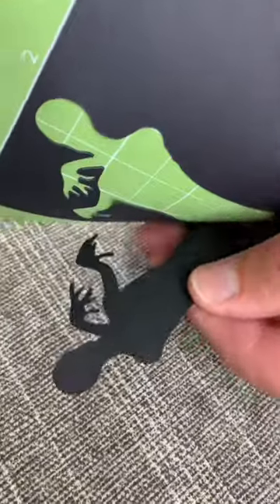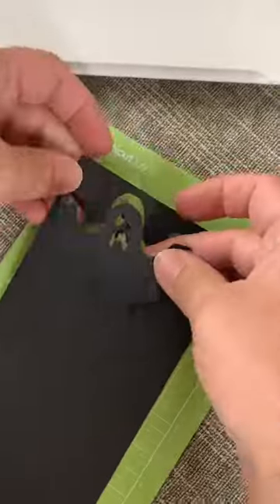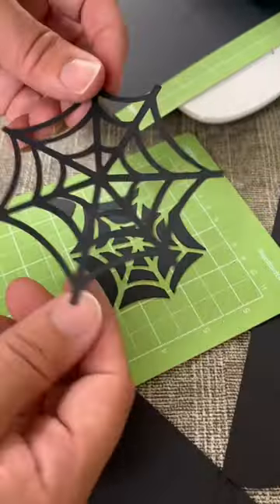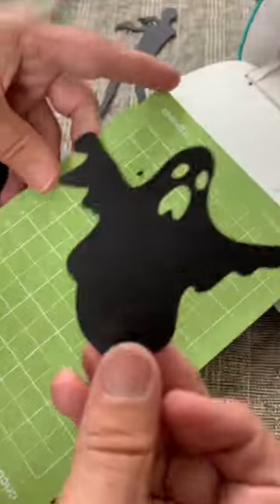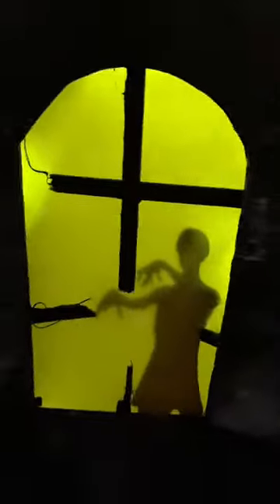Mini Halloween Silhouettes